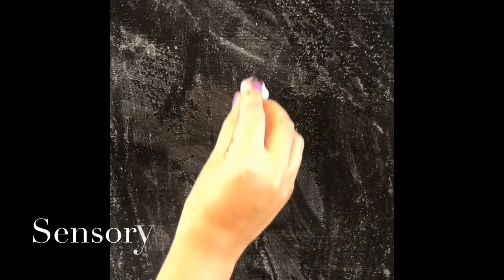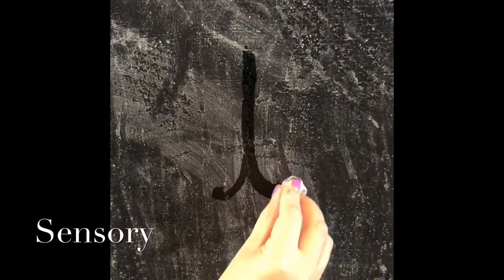Writing i 1